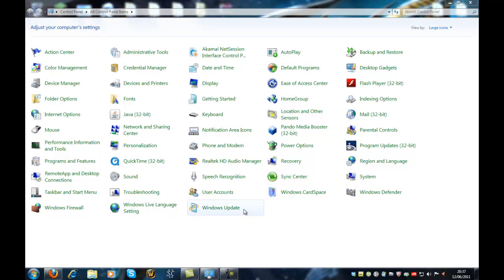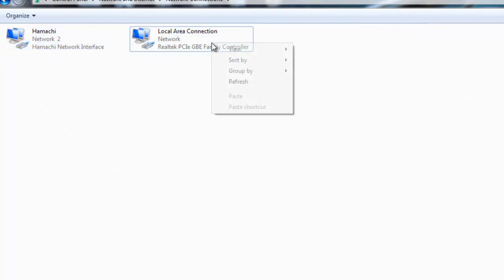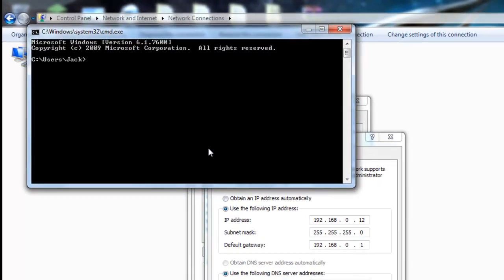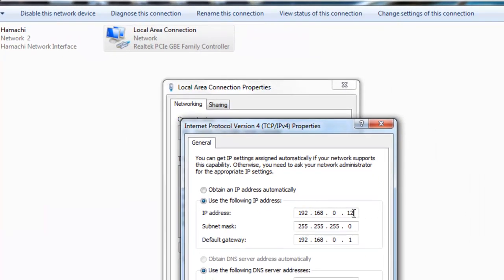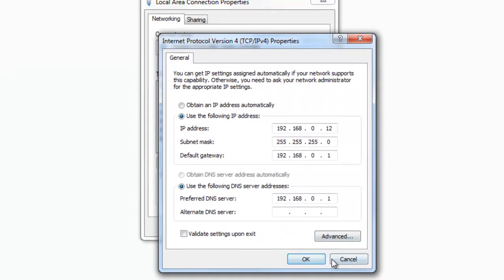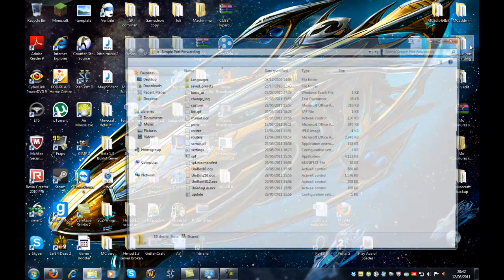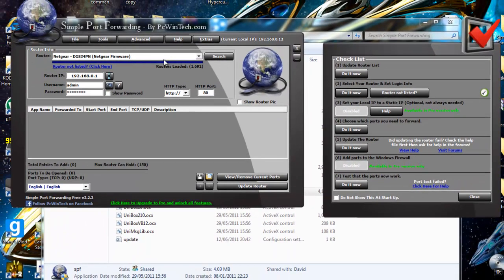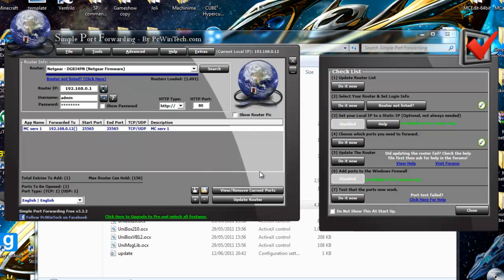[For Beta 1.7.3] How to set up a Minecraft server w/ commentary (a video tutorial)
Here you are Minecraftians. If you were looking for how to set up a Minecraft server, then you've come to the right place! I explain everything as clearly as I can and show you how to set a server up without any additional software to host it on.